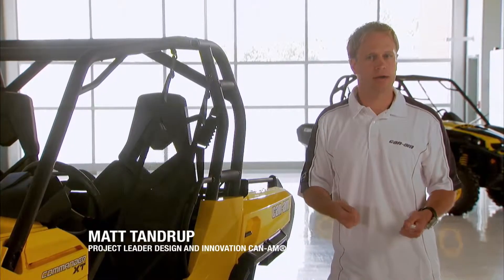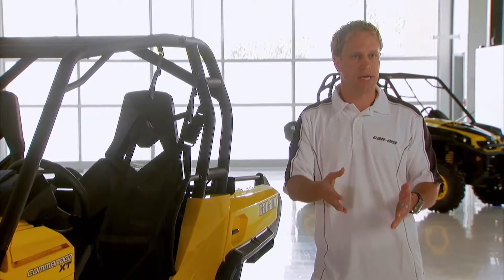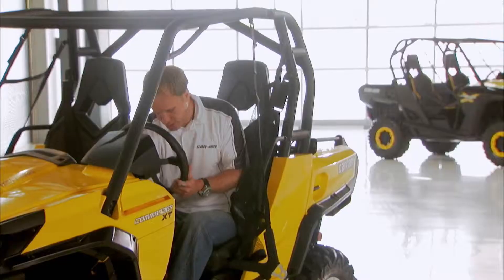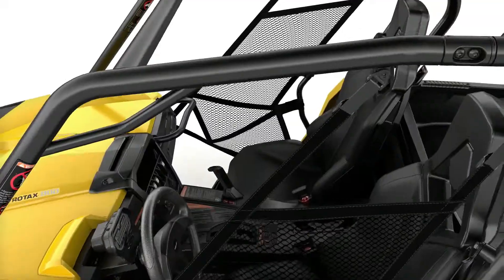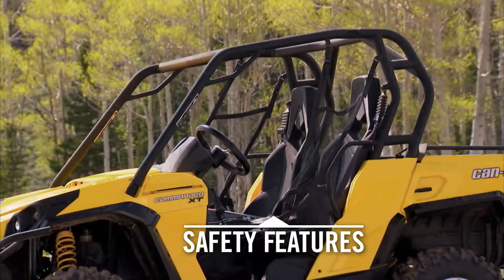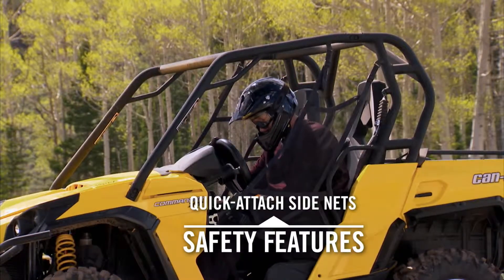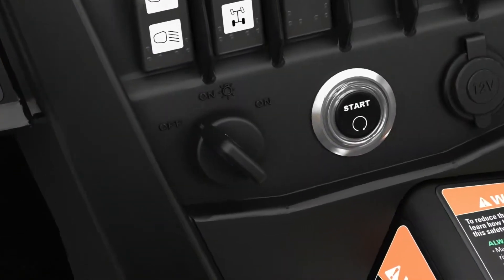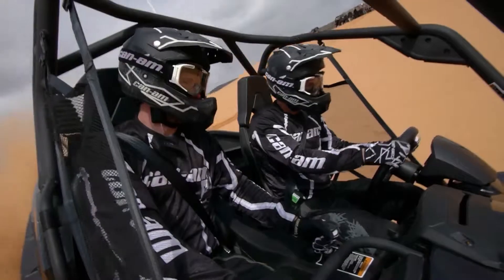Discover the Can Am Commander comfort characteristics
2" diameter ROPS-approved cage ROPS-approved, 2-in. steel cage that is fully approved using the Rollover Protective Structures (ROPS) industry standard.